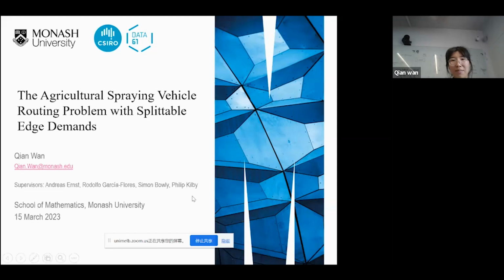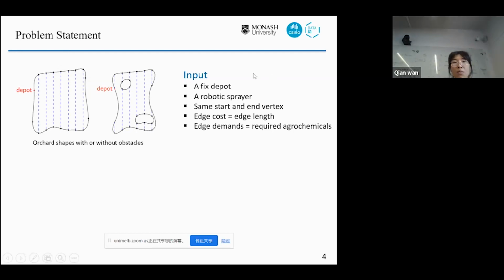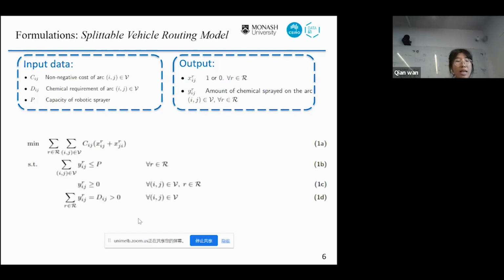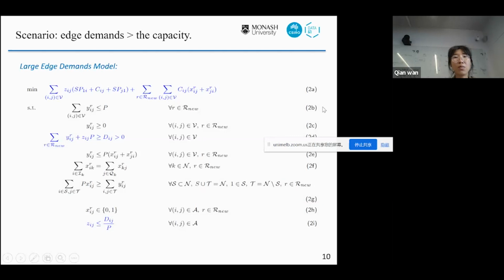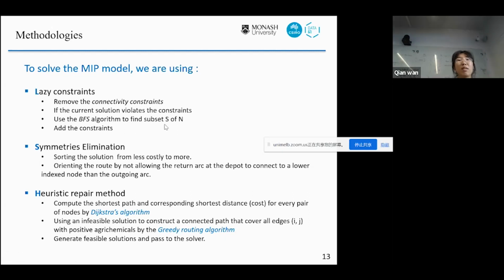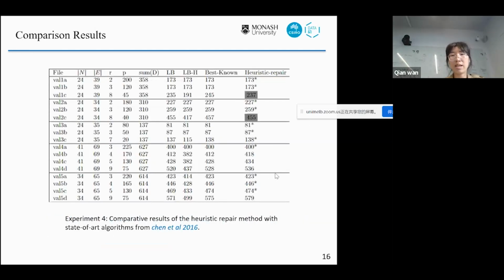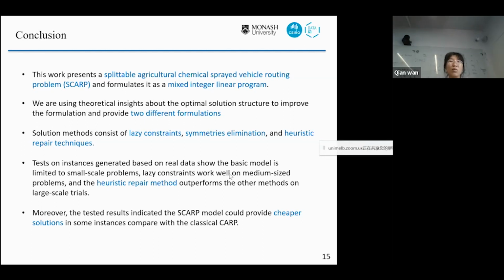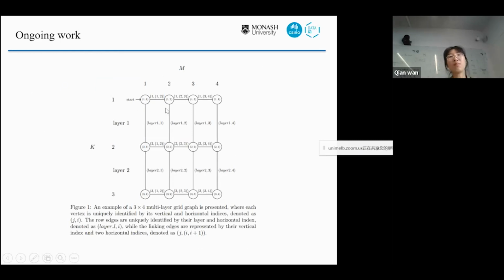The Agricultural Spraying Vehicle Routing Problem with Splittable Edge Demands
Abstract:
The capacitated arc routing problem (CARP) is to find a set of least-cost routes for a fleet of identical vehicles of limited capacity that must service the demand of a subset of edges in a network. Qian presented a splittable agricultural chemical sprayed vehicle routing problem and formulate it as a mixed integer linear program. The main difference is that her team's problem allows them to split the demand on a single demand edge amongst robotics sprayers. They use theoretical insights about the optimal solution structure to improve the formulation and provide two different formulations of the splittable capacitated arc routing problem (SCARP), a basic spray formulation and a high-edge demand formulation. The solution methods consist of lazy constraints, symmetry elimination constraints, and a heuristic repair method. Computational experiments on a set of valuable data based on the properties of real-world orchards reveal that the proposed methods can solve the SCARP with different properties. They also report computational results on classical benchmark sets from previous CARP literature. The tested results indicated that the SCARP model could provide cheaper solutions in some instances when compared with the CARP literature. Besides, the heuristic repair method significantly improves the quality of the solution by decreasing the upper bound when solving large-scale problems.

Bio:
Ms Qian Wan is a second-year PhD student in the School of Mathematics at Monash University. She is supervised by Professor Andreas Ernst, Dr Rodolfo Garcıa-Flores, and Dr Simon Bowly. She has a great interest in operations research and discrete optimization. Her recent work is focused on developing effective techniques for solving agricultural arc routing problems.